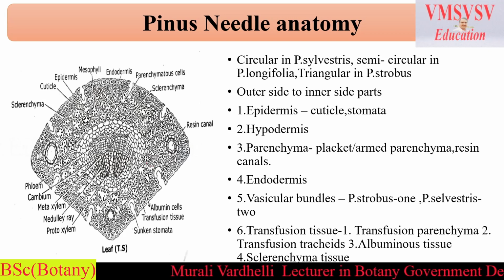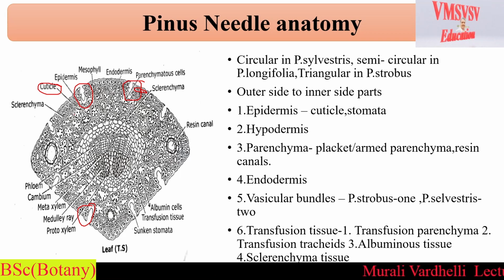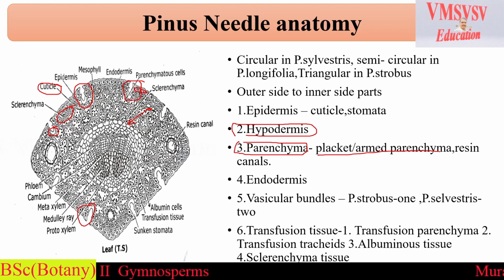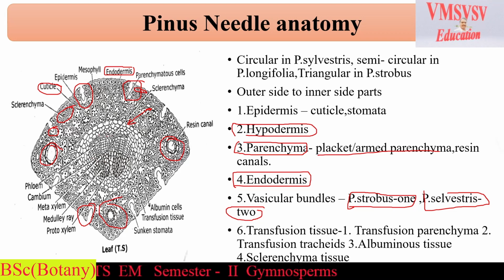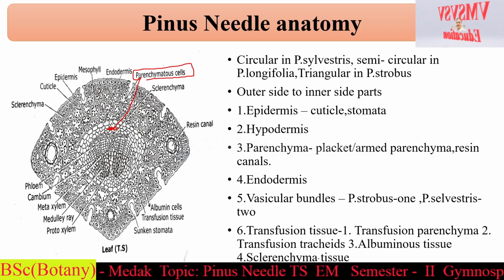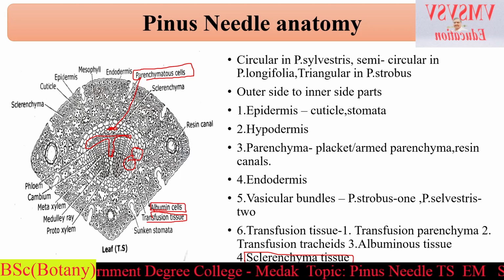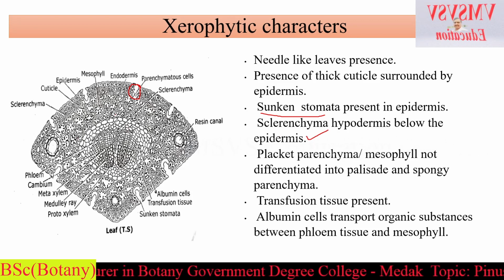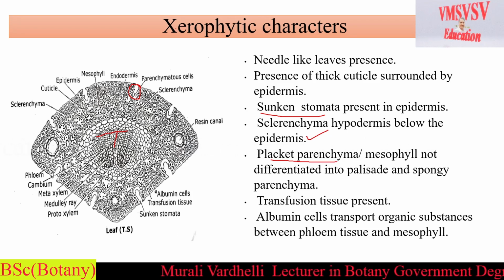Anatomy of Pinus Neddle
Anatomy of Pinus Neddle,Pinus,BSC,Botany,GDCmedak,VMSVSVeducation